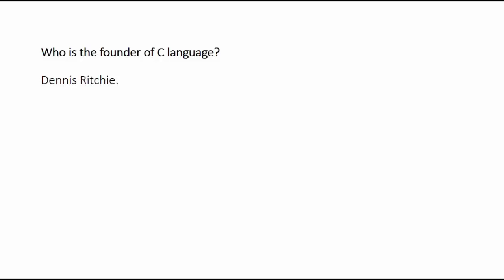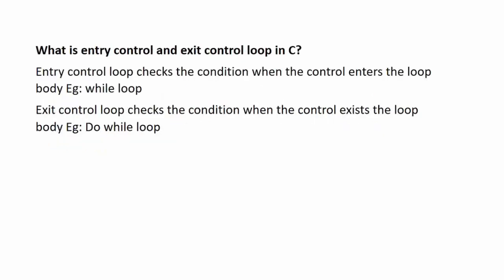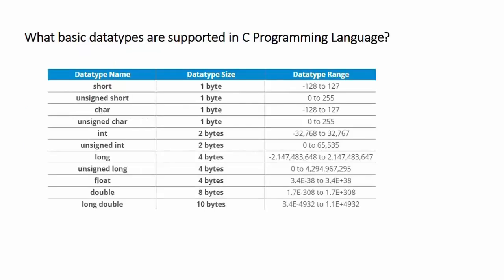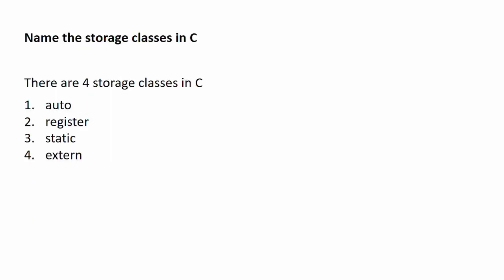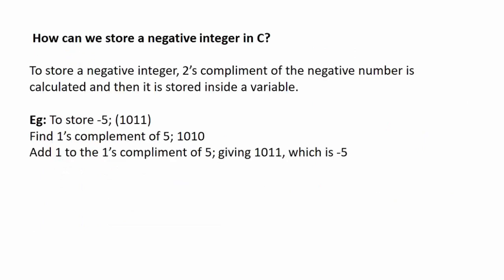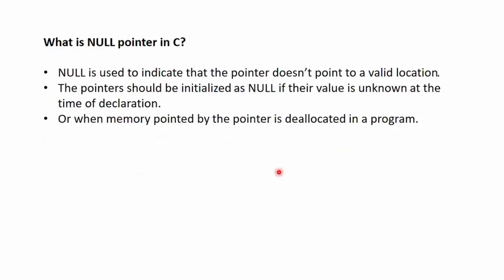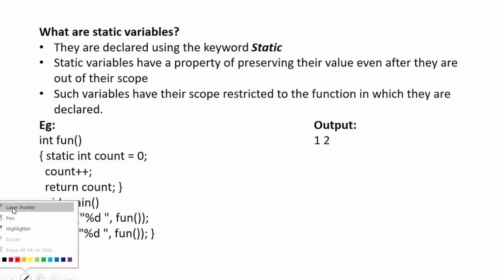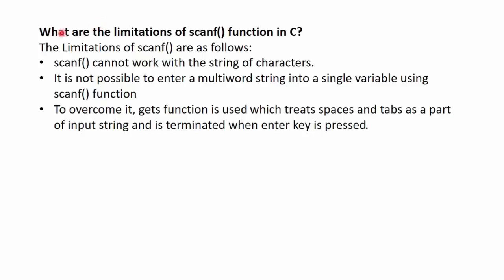Top C Programming Interview Questions | Commonly Asked C Programming Interview Questions